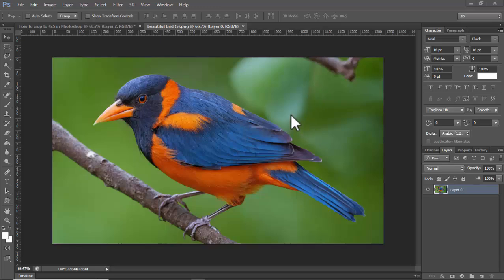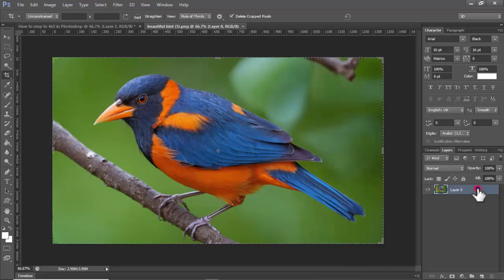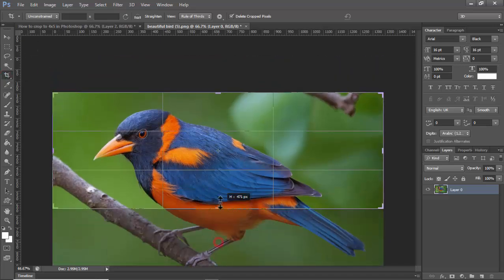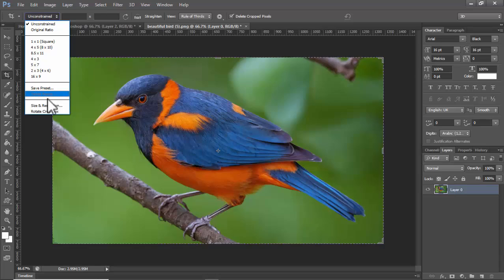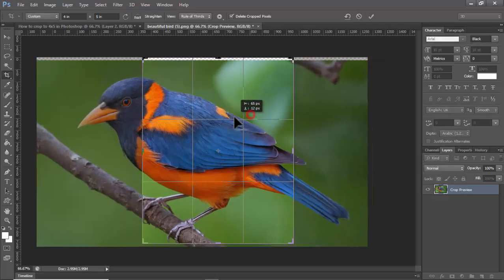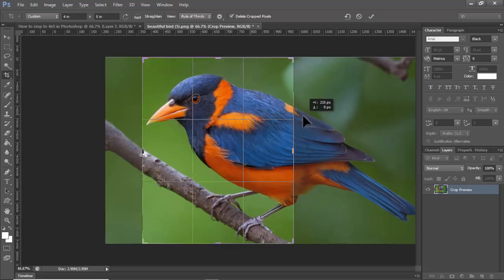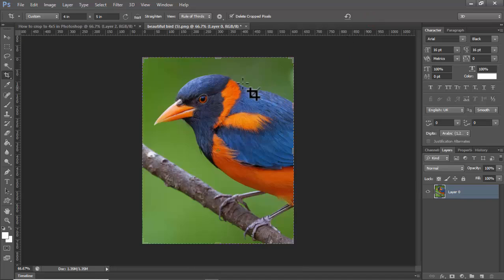How to crop to 4x5 in Photoshop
In this video : How to crop to 4x5 in Photoshop